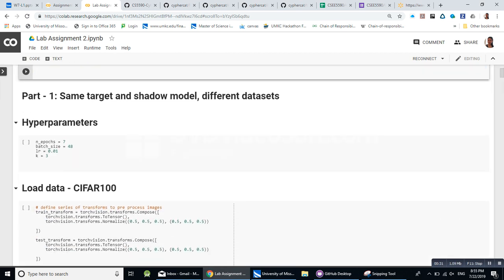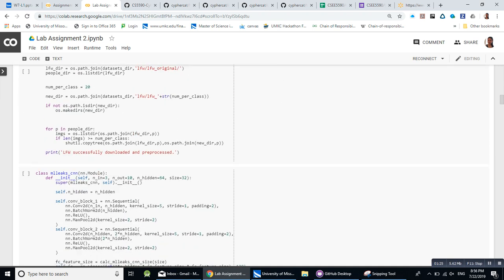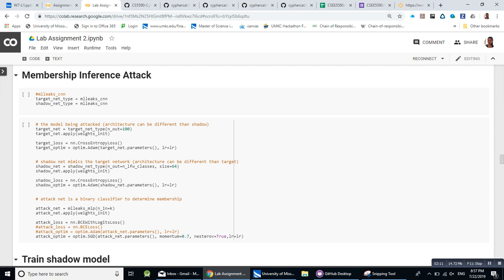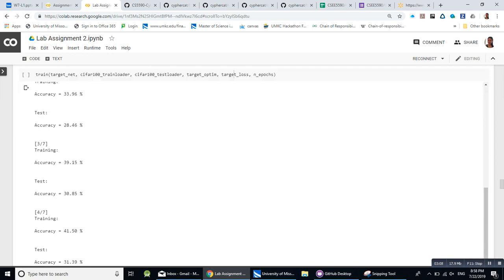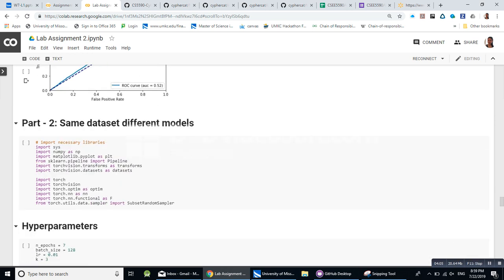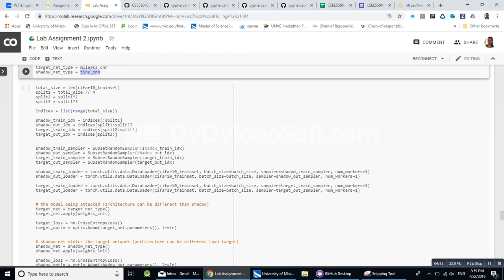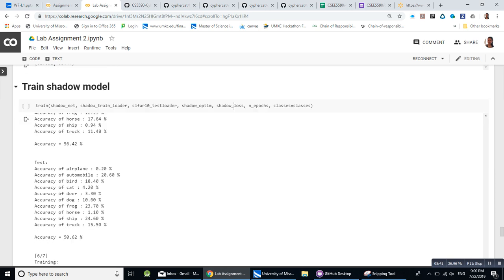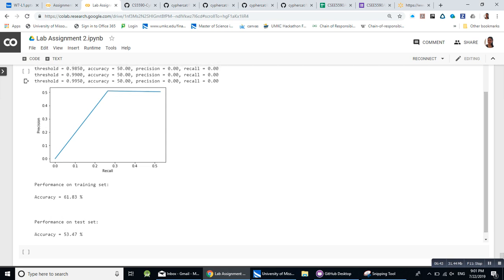CS5590 - AI Cybersecurity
Gulnoza Khakimova